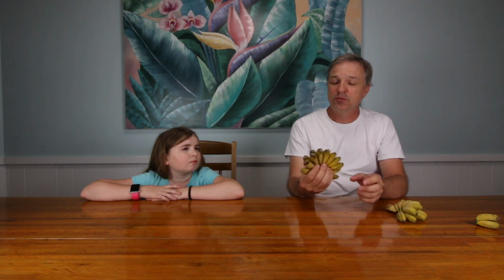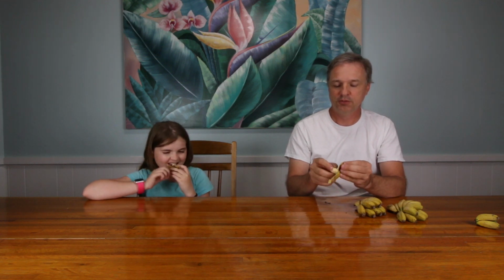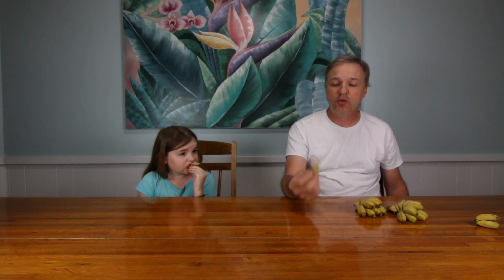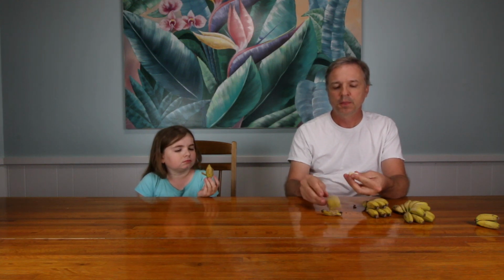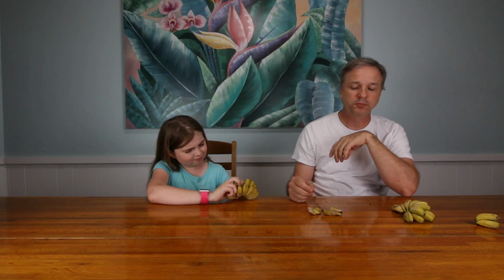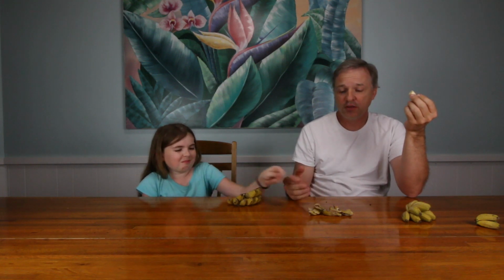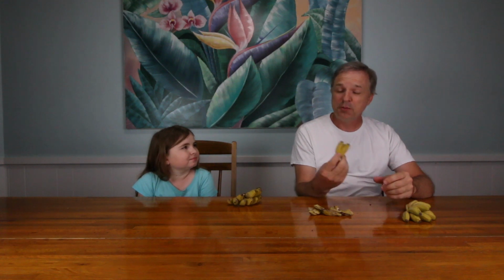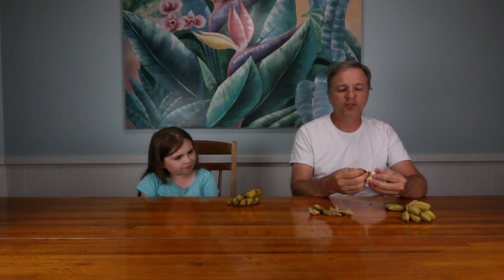1000 Finger Banana - Thousand Fingers Banana - Florida Banana Tasting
Today, Craig and Celeste taste 1000 Fingers Bananas - these are quite the conversation piece as the plant produces seemingly unending hands of bananas.

Sulcata Grove is our 2 acre, backyard food forest. We grow over 60 varieties of bananas along with many fruit trees.